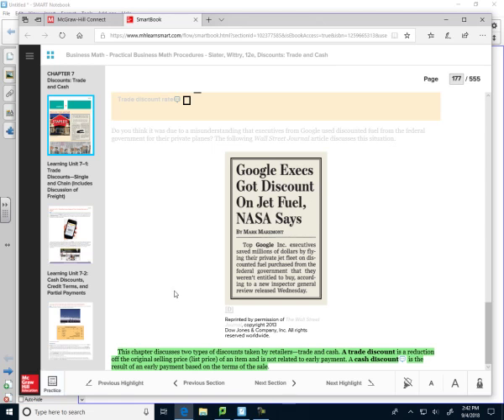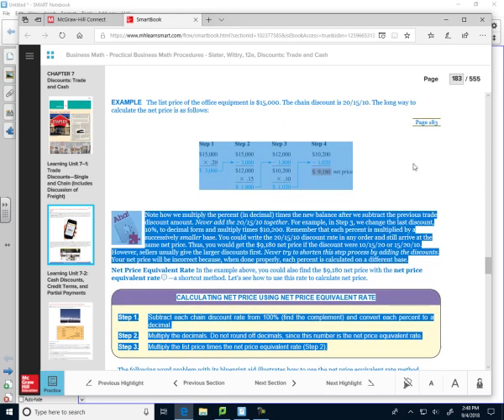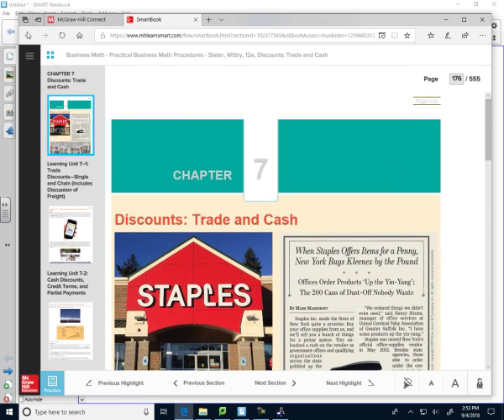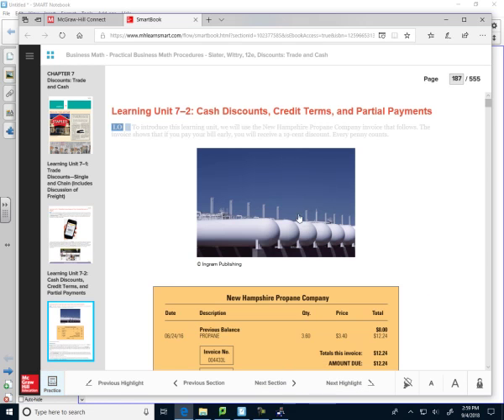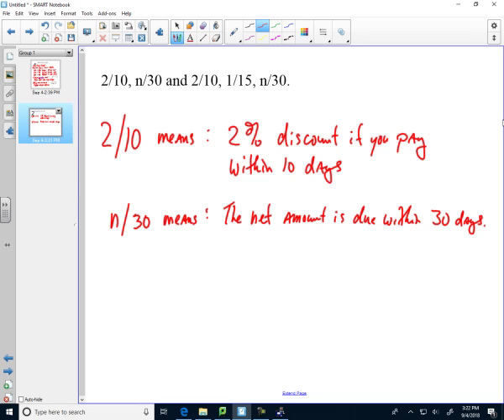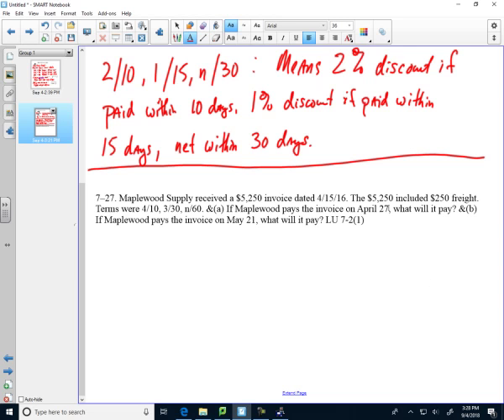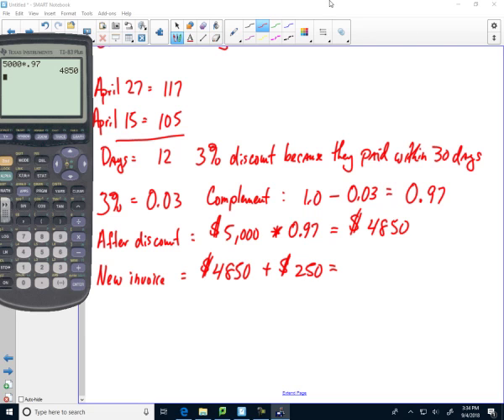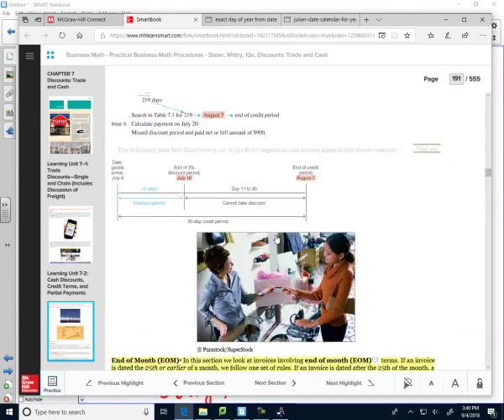MAT 105 9 4 2018